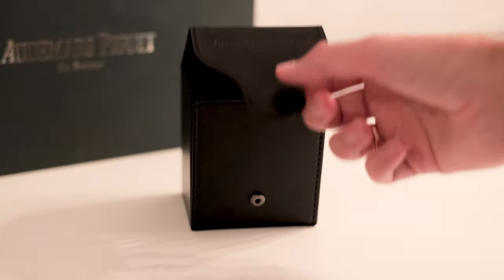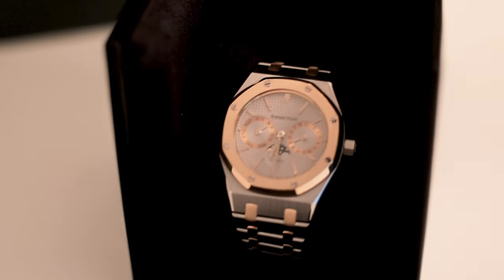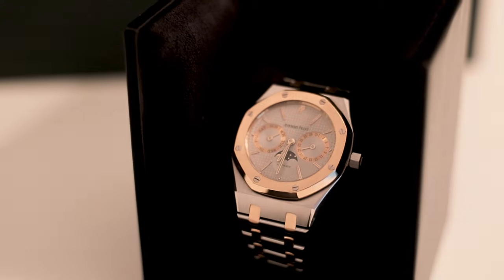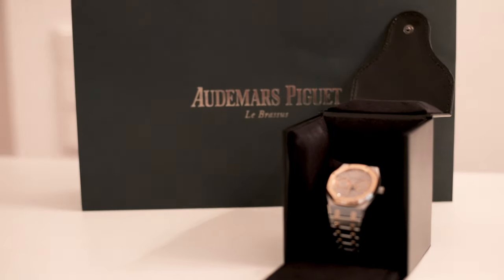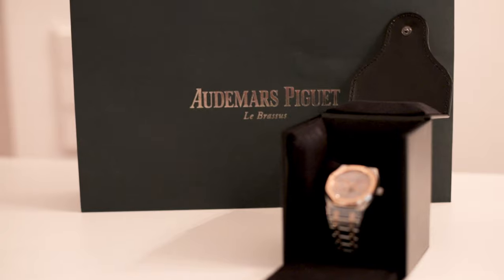Picking up my Audemars Piguet ROYAL OAK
Long story short my beloved Royal Oak Day-Date Moonphase stopped - so I had it repaired.
The service was amazing and big thanks to Lisa & Kevin from Ro&Ro in Vienna (authorized AP service center) for taking good care of my watch and bringing back its beauty.